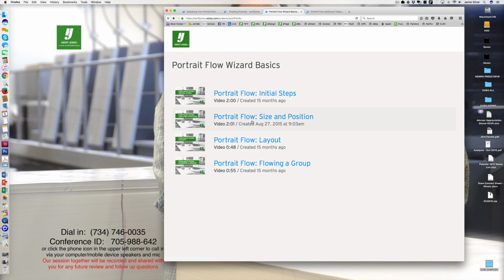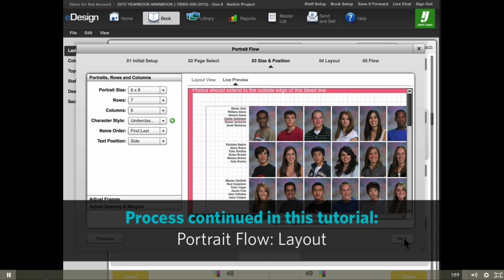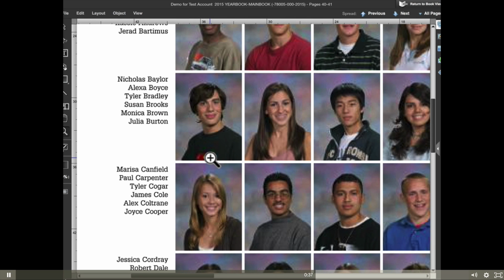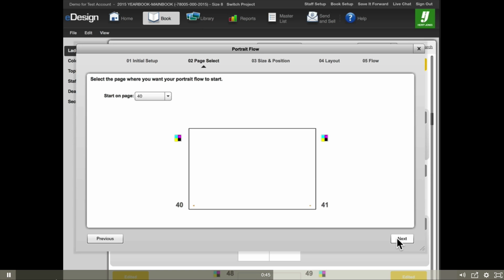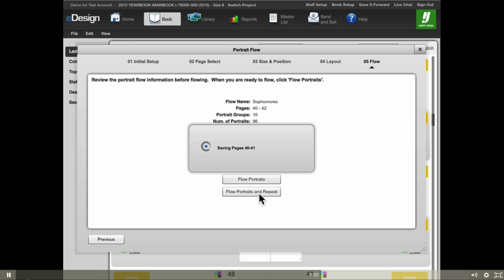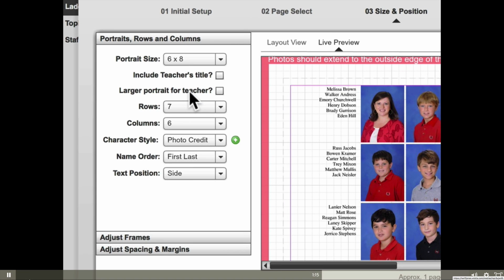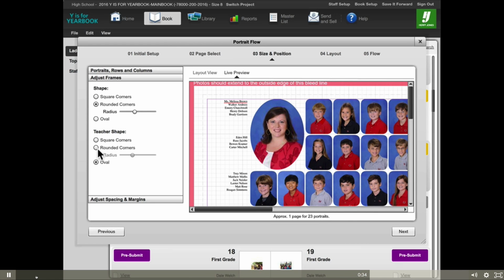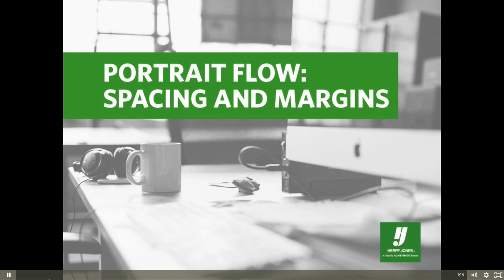YKBMidwest Podcast Episode #9 (Part 2 of 2)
- 2016 Cubs World Series Parade Photos
- All about your portraits, how to upload, edit and flow on your pages in detail